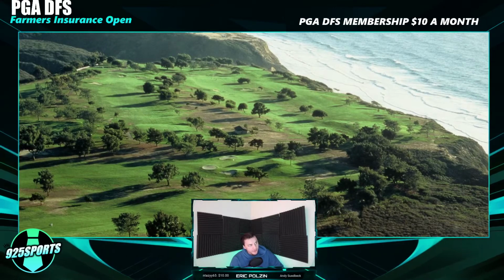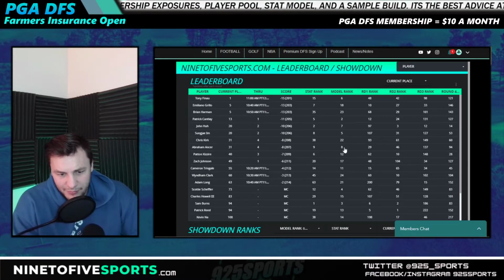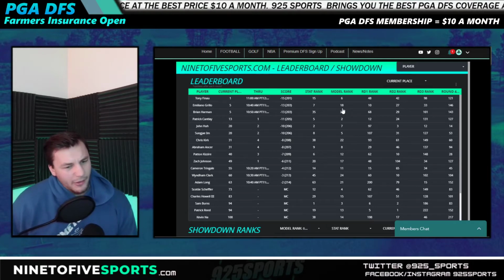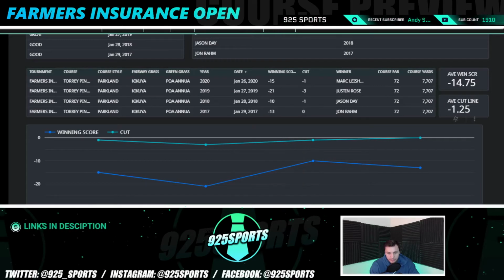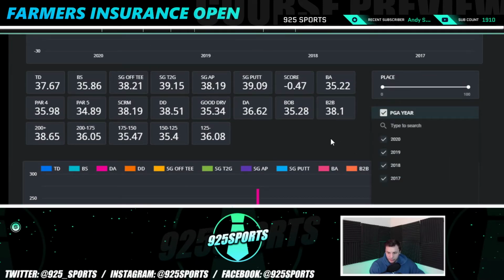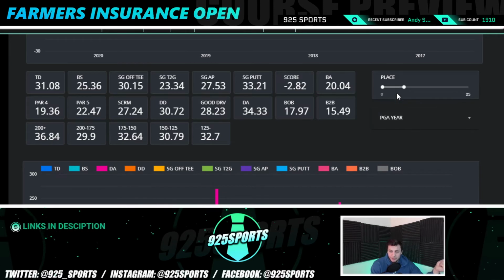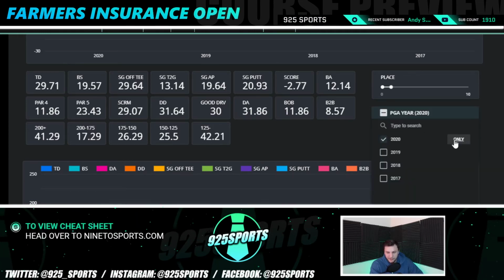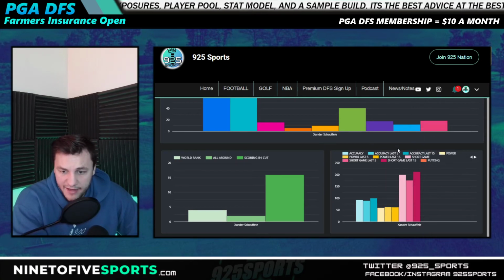Farmers Insurance Open - 2021 Tournament Preview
Giving the first look of the The Farmers Insurance Open of 2021 played at Torrey Pines (North, and South Course). We give you the preview for the course and tournament as well as breakdown which are going to be the key stats.